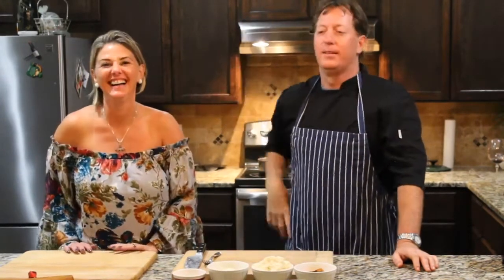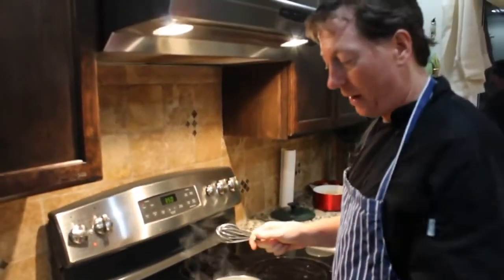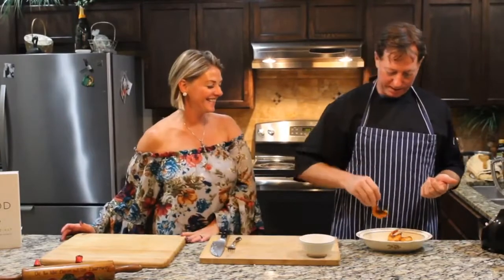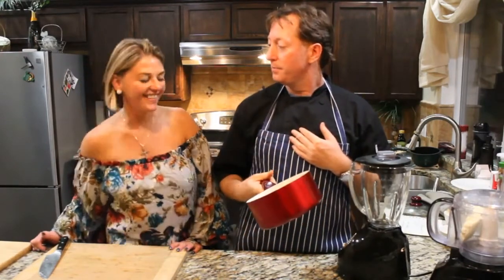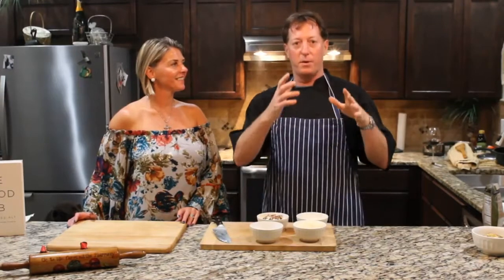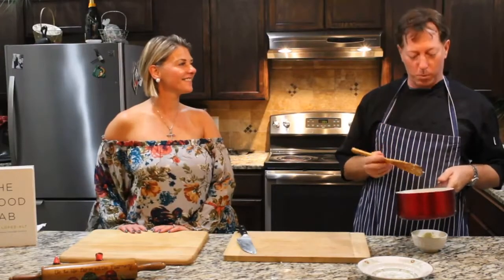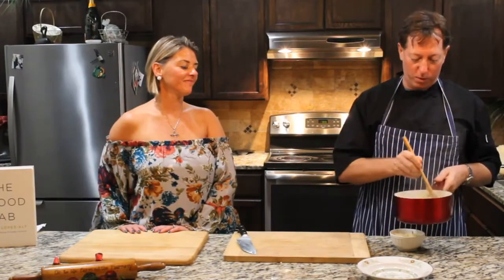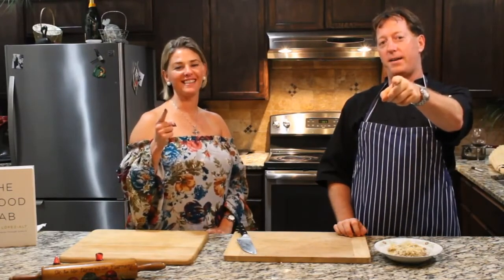Episode 2 The Power of Cauliflower Pt 1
Is Cauliflower a magical vegetable?  This cruciferous vegetable has so many delicious uses, it very well could be!